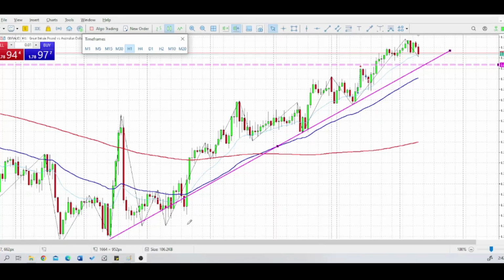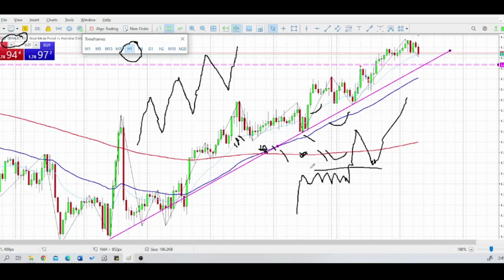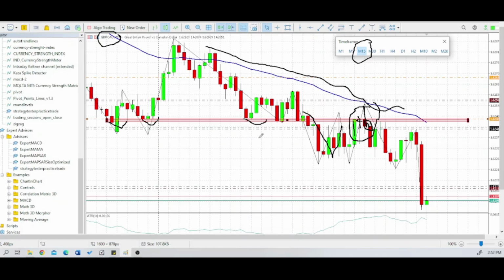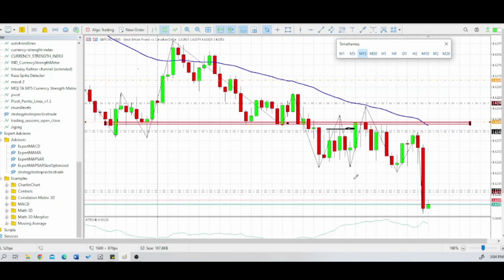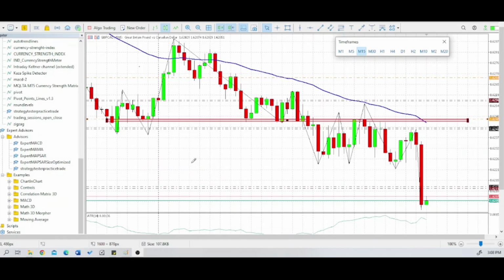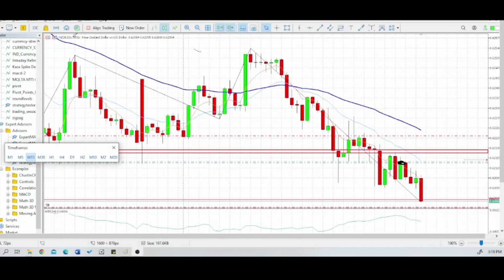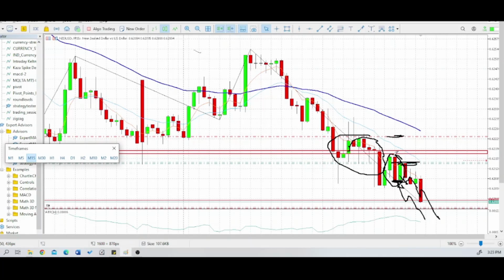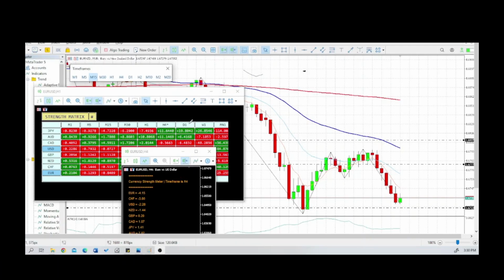3 Best Entry Techniques in Trading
3 Best Entry Techniques in Trading.  Best way to buy and sell. Learn when to buy and when to sell. Learn how to buy and sell any forex pair. This Video Teaches you the three best ways you can enter your trade setups for profitability.